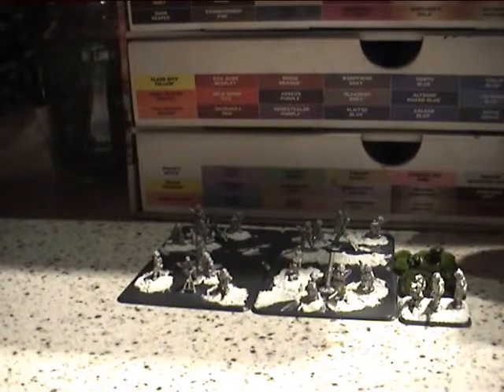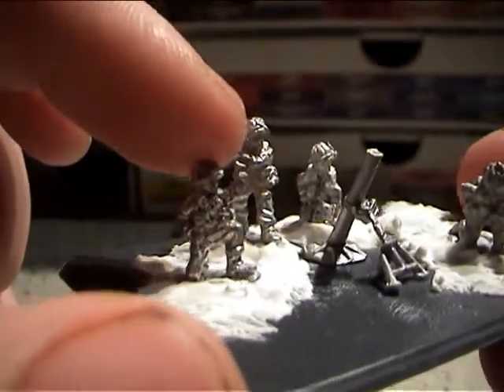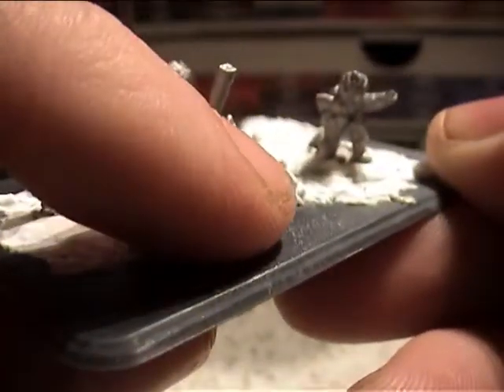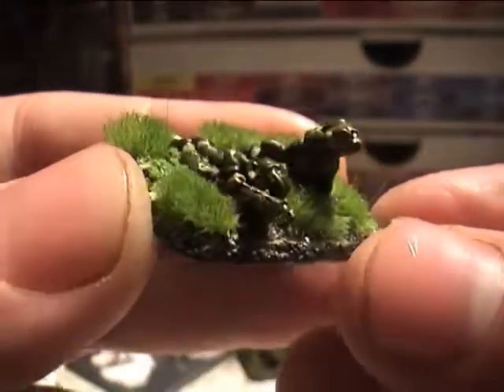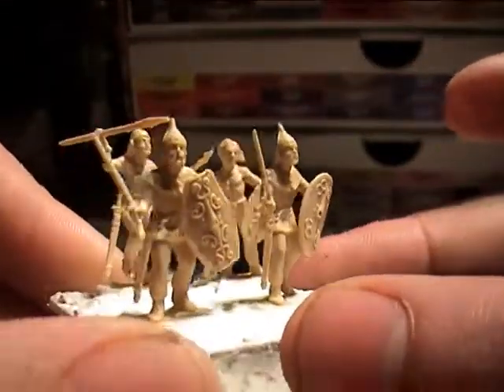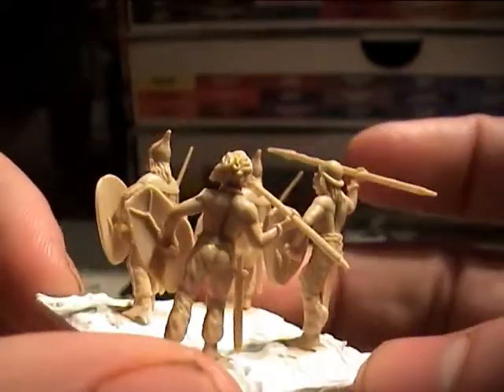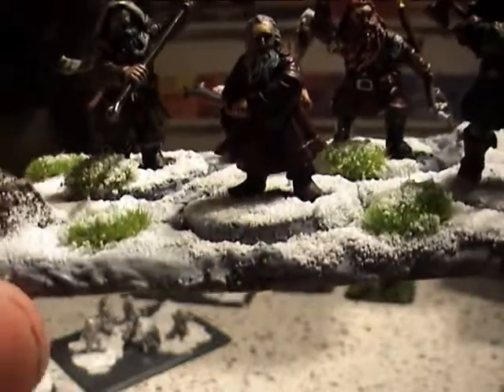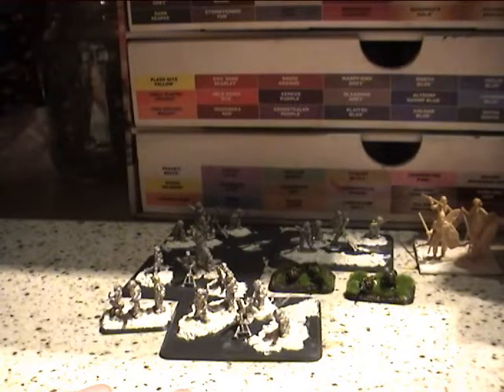flames of war british mortar platoon and a bit of poly filler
heres a look at flames of war mortar platoon late war and how to blend them in to the bases. hope you enjoy.